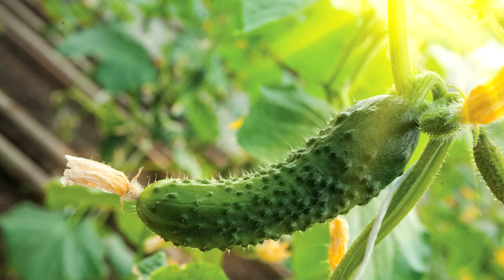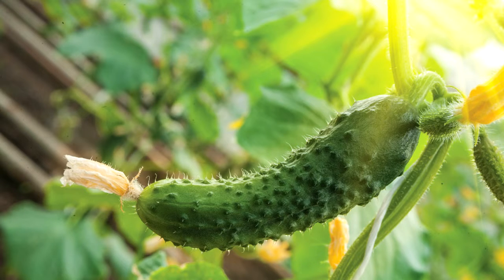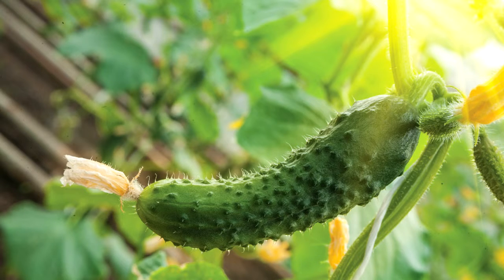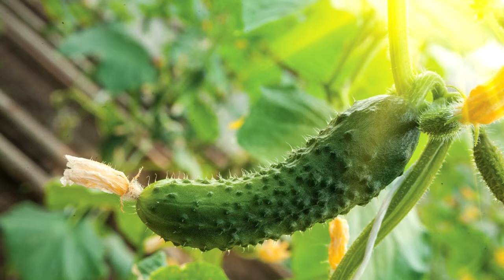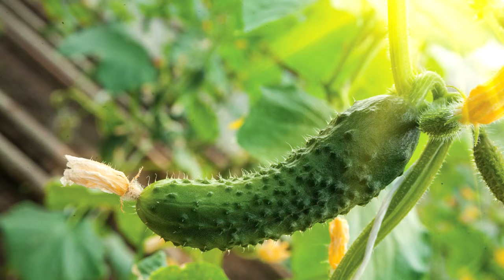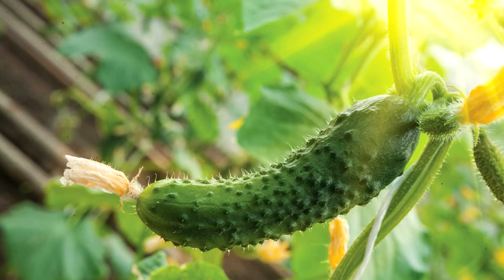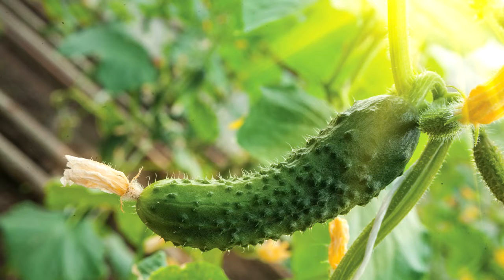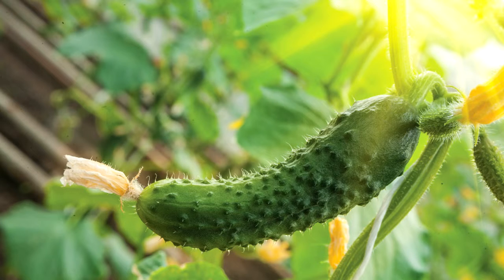Top 10 Tips on Growing Cucumbers in The Home Garden